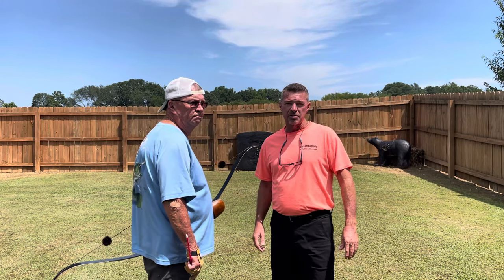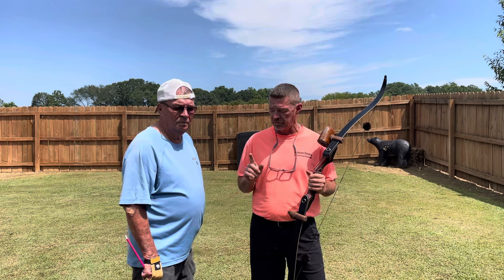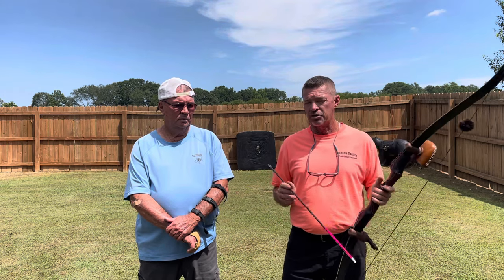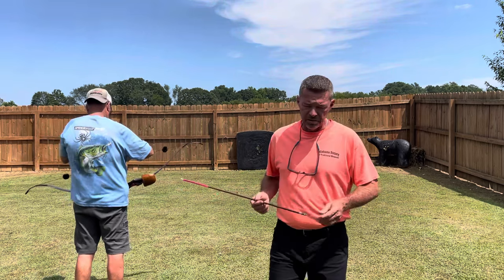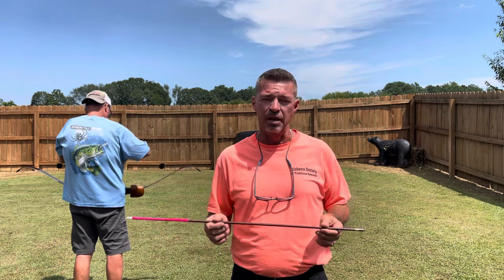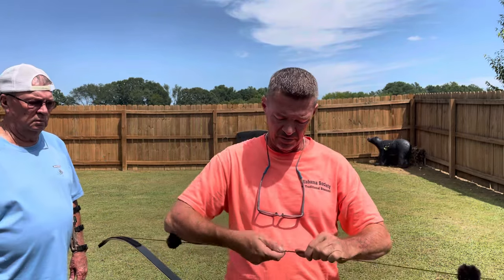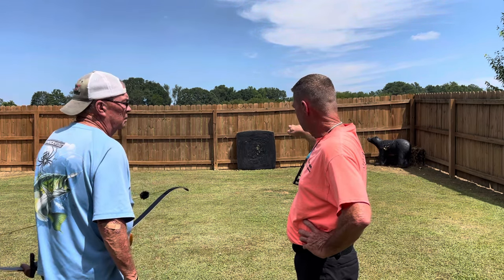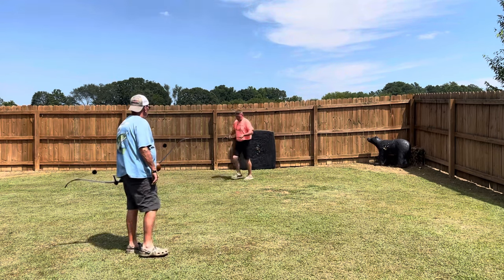Setting Up Hunting Arrows For A 40# Recurve! 520 Grain Dark Timber Magnus Stinger!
Join us as we demonstrate how we set up a 40# recurve for deer hunting going from light weight target arrows to 520 grain lethal arrows in just a few steps including bare shaft tuning for broadheads!